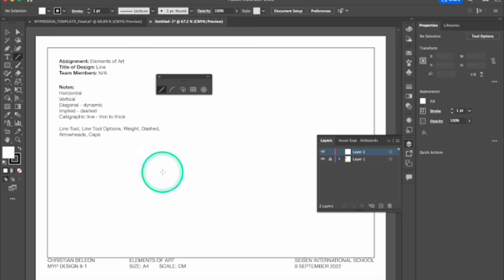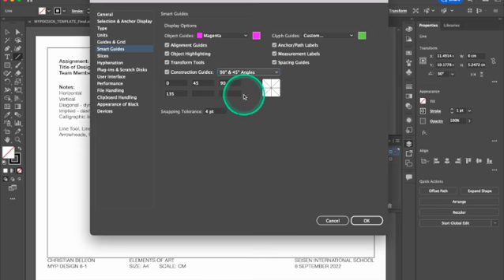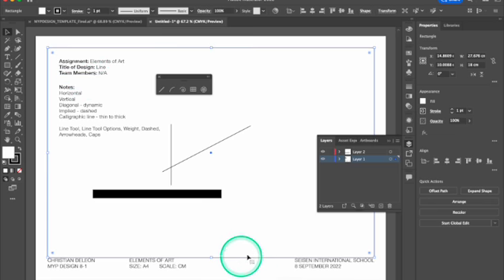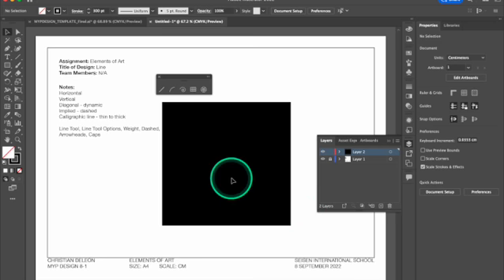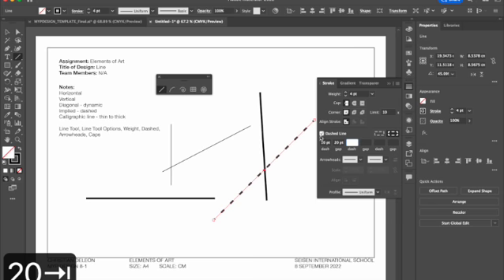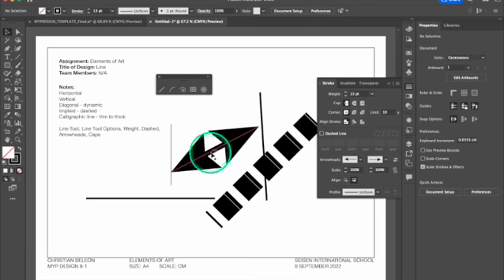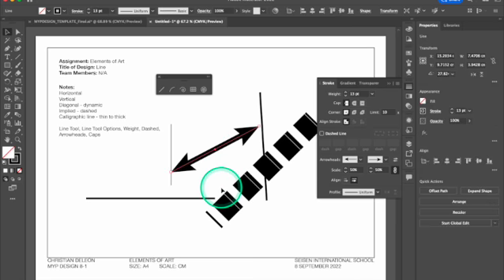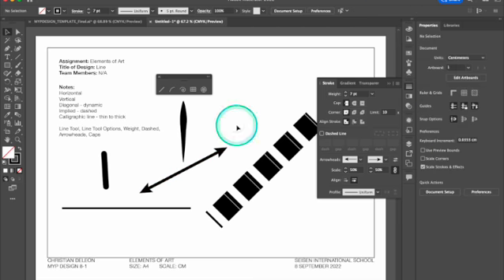myp design illustrator line tool